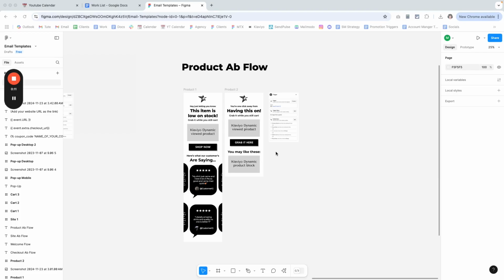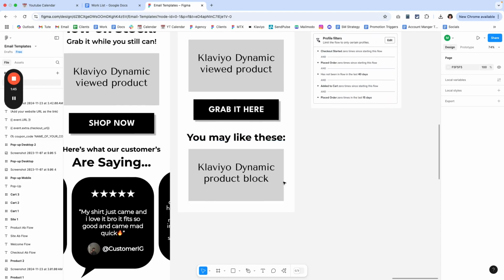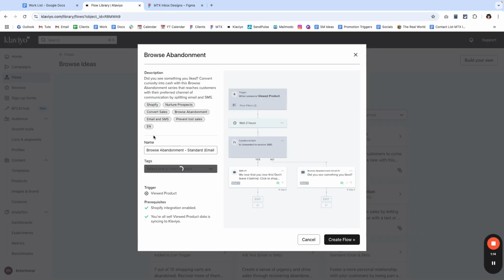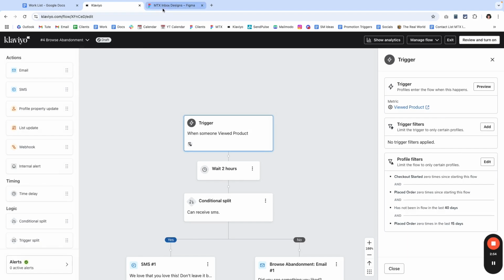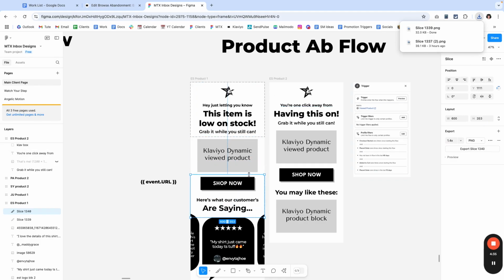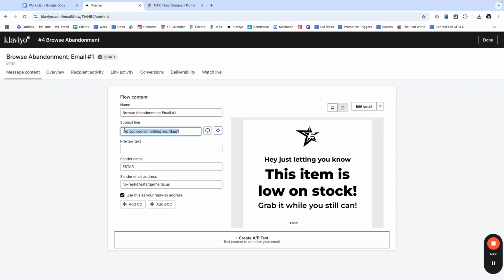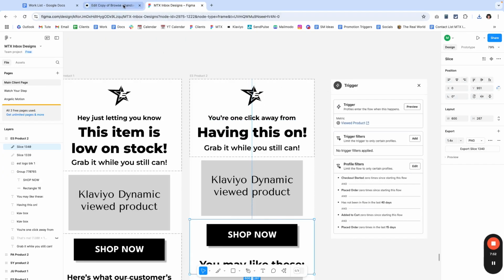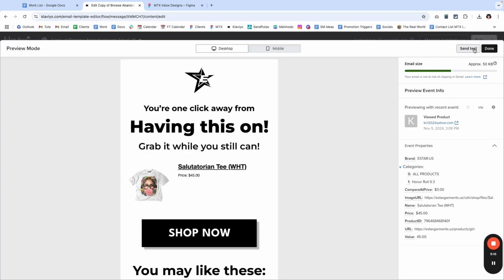How To Create Browse Product Abandonment Flow in Klaviyo (Step By Step)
How to create the best browse product page abandonment flow automation for Klaviyo.